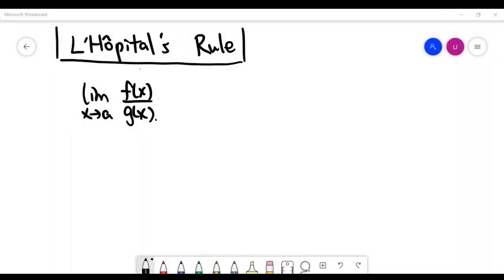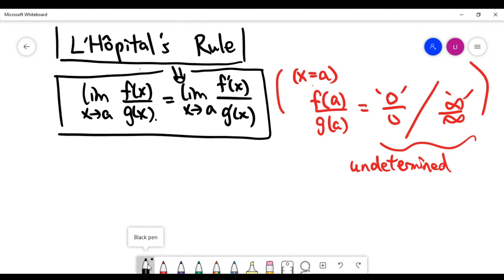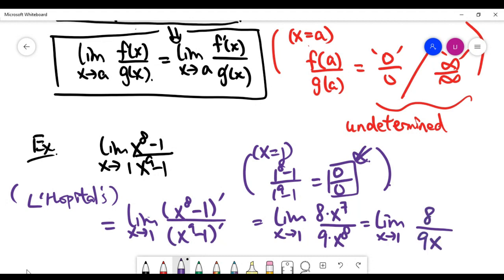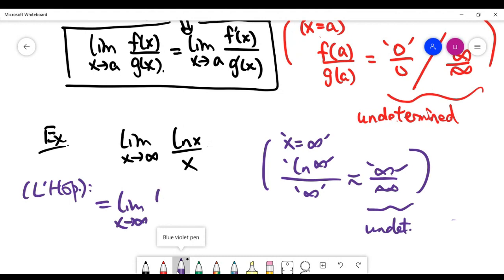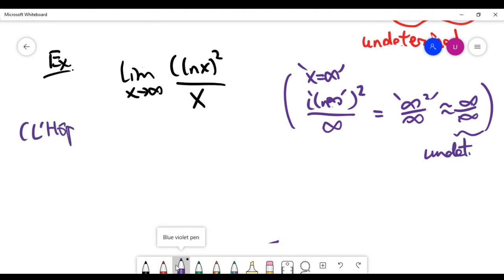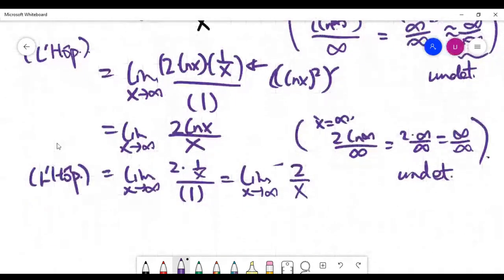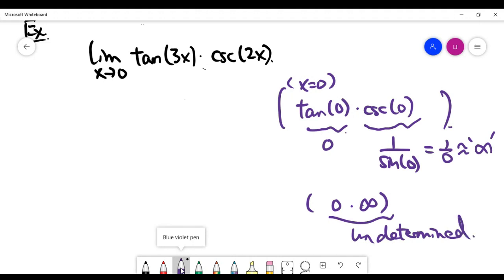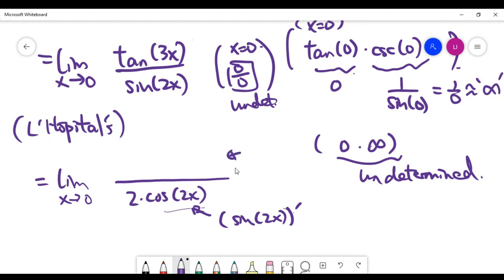Calculus: Application of differentiation (Find limits by L'Hopital's Rule)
We introduce the L'Hopital's Rule, which helps us compute a limit for intederminate forms (undetermined forms).

Familiarity with differentiation rules is required.